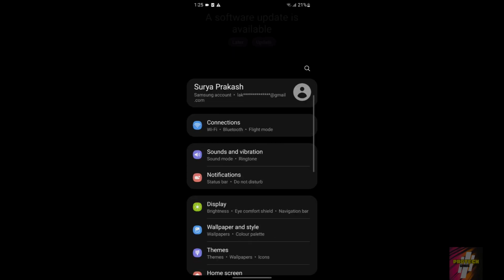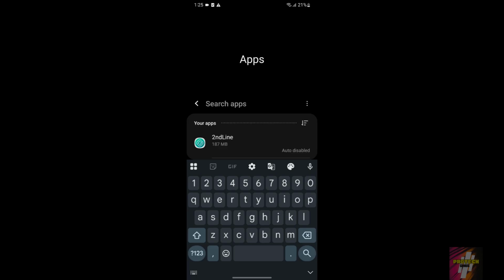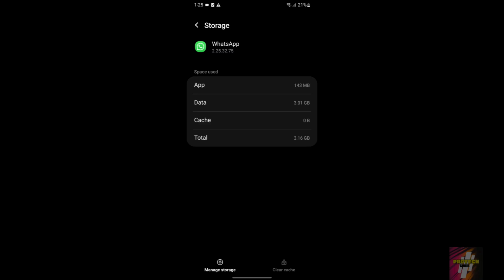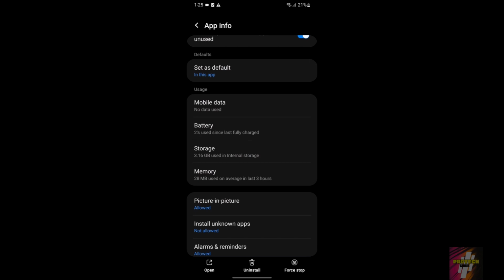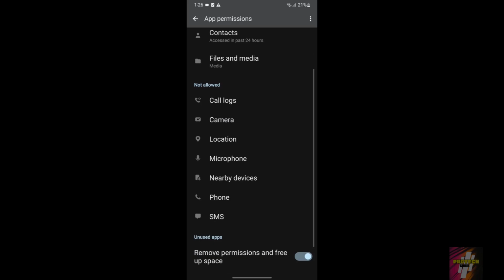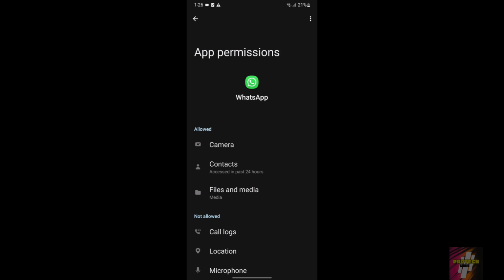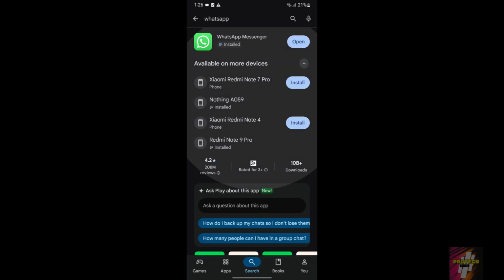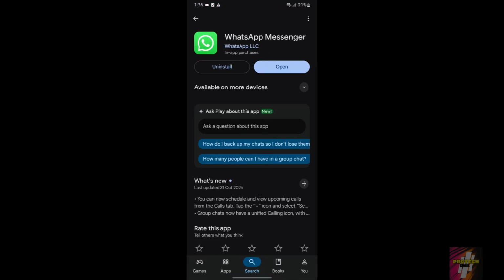Fix WhatsApp Not Working in Phone | Fix WhatsApp Not Opening or Crashing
Learn How to Fix WhatsApp Not Working in any Phone Error and Solve WhatsApp Not Opening or Crashing Error in 2025 🔥

If WhatsApp is not working on your phone or keeps crashing every time you open it, this video is your ultimate fix! In this detailed step-by-step guide, learn how to fix WhatsApp not opening or crashing on Android and iPhone in 2025.

We’ll walk through every proven solution — from clearing app cache and updating WhatsApp to adjusting storage, checking background permissions, and reinstalling safely without losing your chats. You’ll also learn how to detect if your WhatsApp version is outdated or temporarily restricted and how to restore it quickly.

This tutorial works for all devices including Samsung, Xiaomi, OnePlus, Realme, Vivo, Oppo, and iPhone. Follow along carefully, and by the end of this video, your WhatsApp will be back up and running smoothly — no lag, no crashes, no errors.

If this video helped fix your issue, make sure to LIKE, SUBSCRIBE to Protech Genius, and TURN ON the bell icon for more WhatsApp fixes, tech tricks, and 2025 mobile solutions!